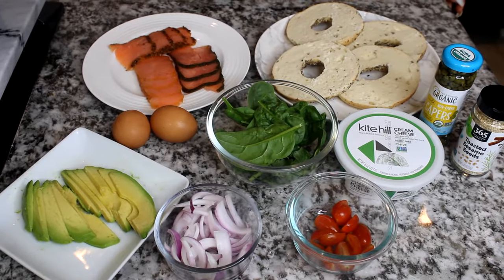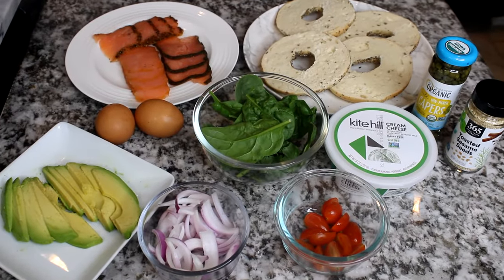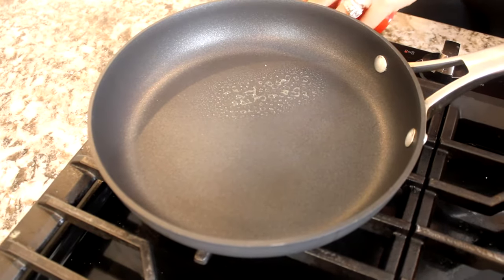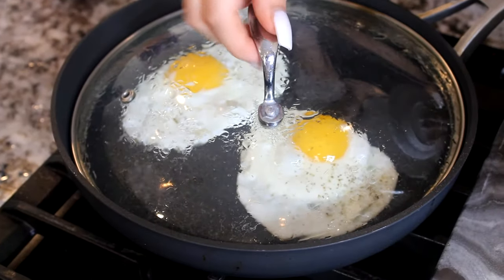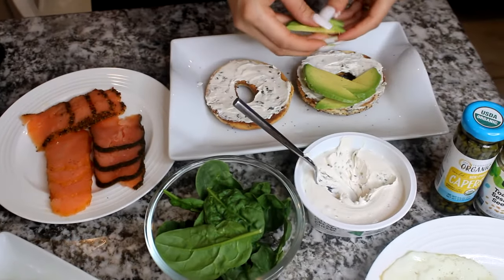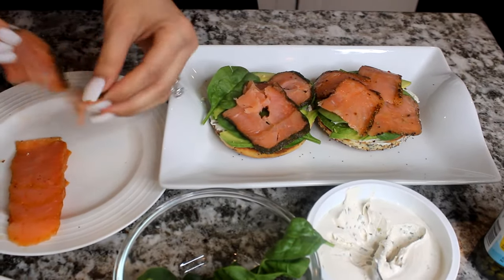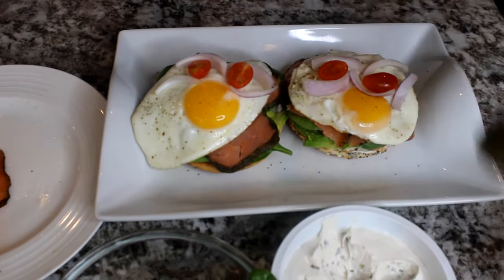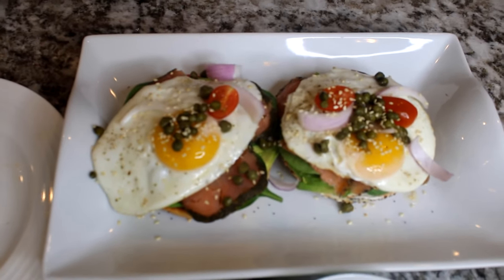Smoked salmon bagel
How to make a breakfast bagel with cream cheese &amp; avocado.